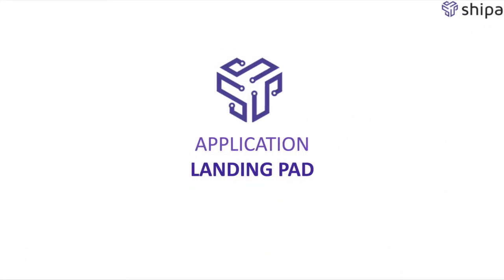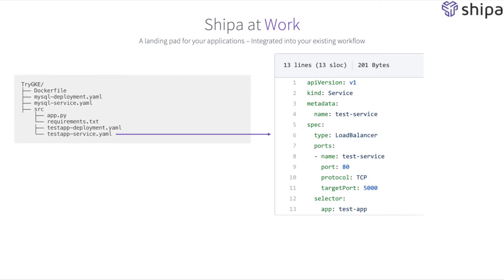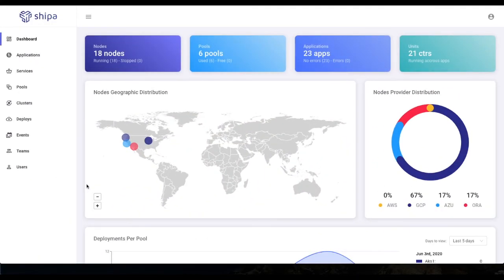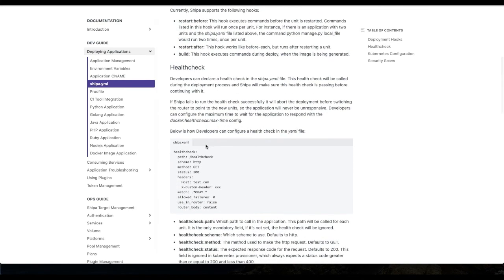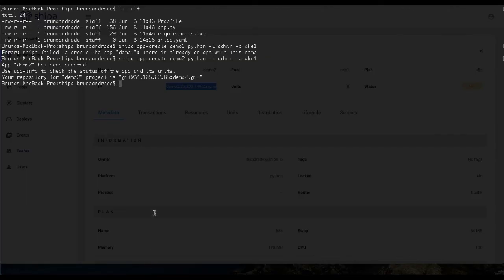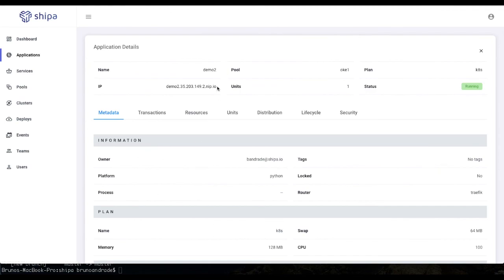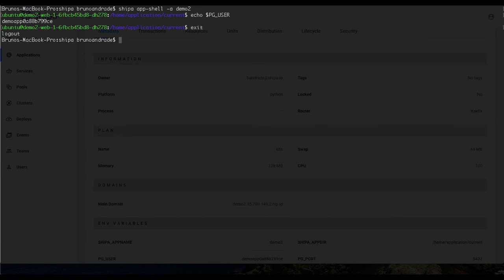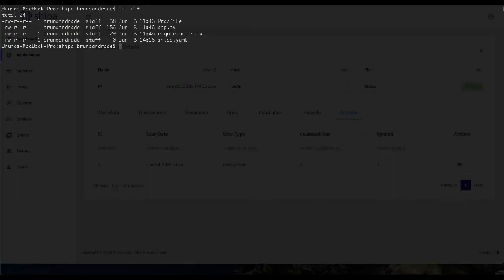Deploying apps directly on Kubernetes vs through Shipa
This video covers some of the differences on deploying applications directly on Kubernetes vs deploying them to Kubernetes but through Shipa.

We should how Developer experience is improved, applications can be deployed much faster and DevOps/Platform Engineering teams can keep a controlled and dynamic environment when managing multiple Kubernetes clusters.